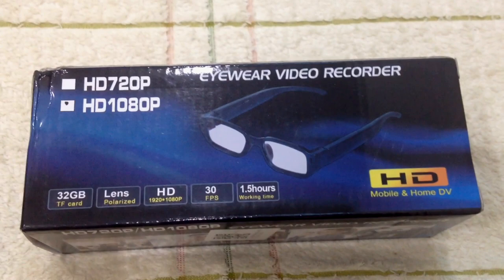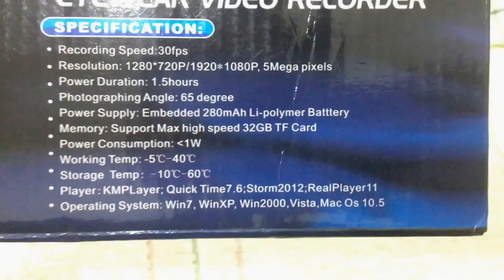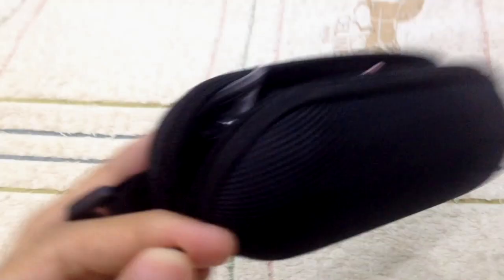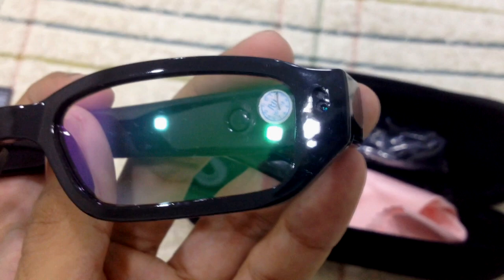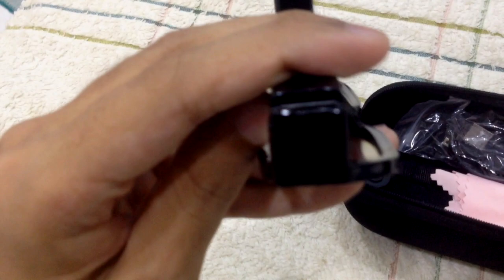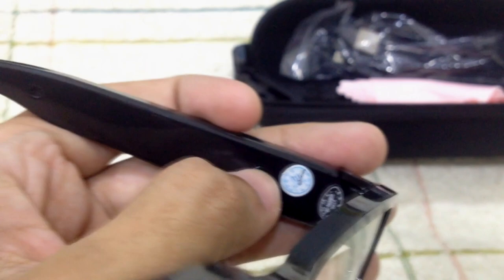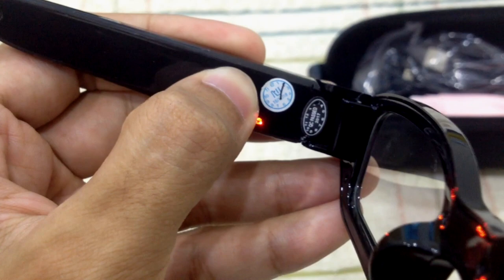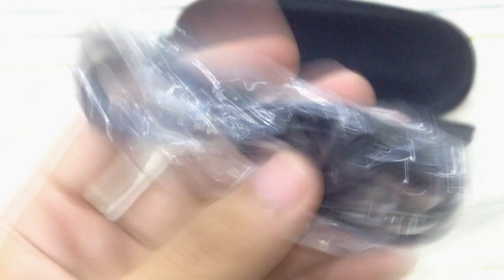Spy Glasses Video Recorder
This is spyglasses, spywear video recorder. The resolution is 1080P while the camera is 5 Megapixels. Overall rating, I give 8 out of 10. It is a very cool gadget and it is cheap.